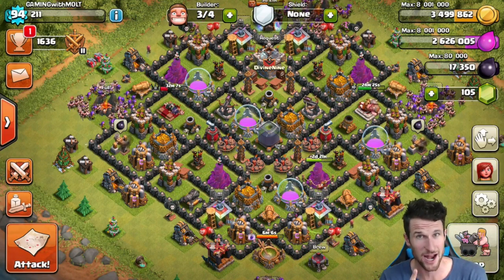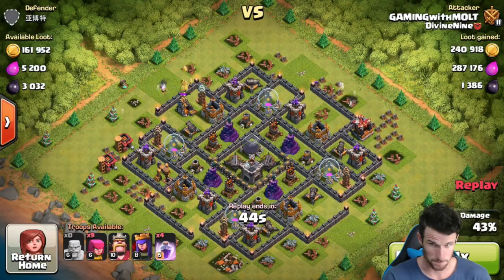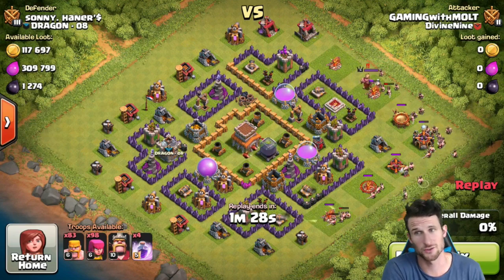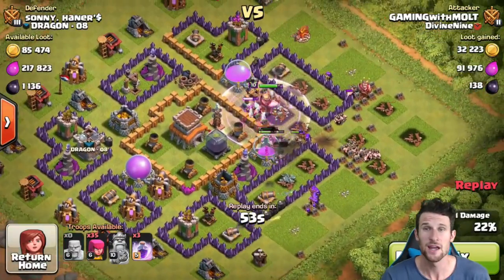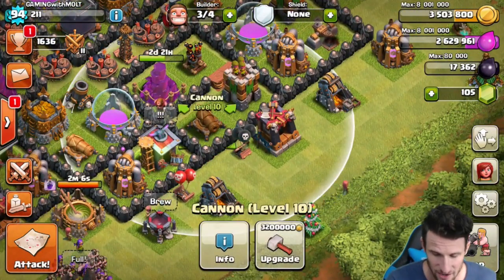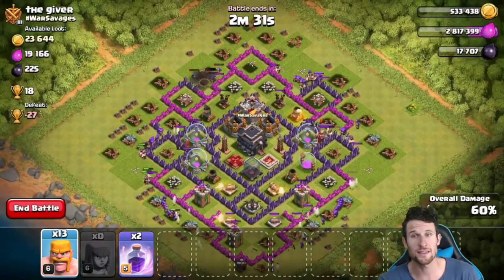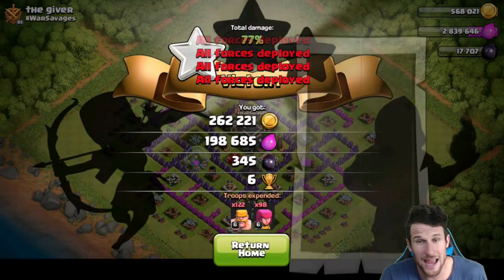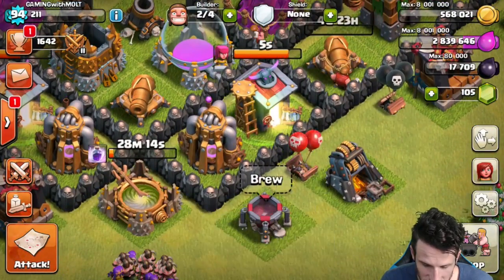Clash of Clans - FAST AND EASY LOOT - MAXING MY TH9